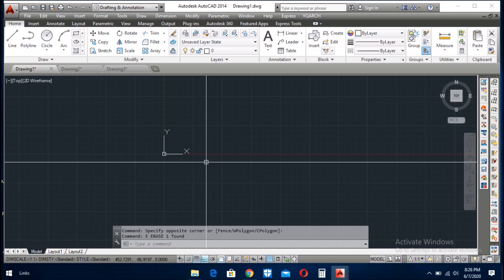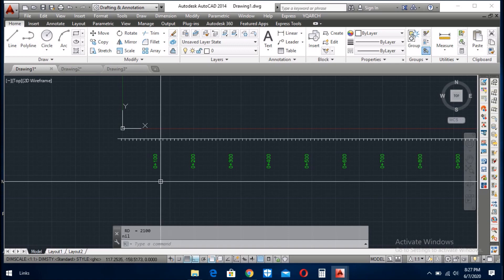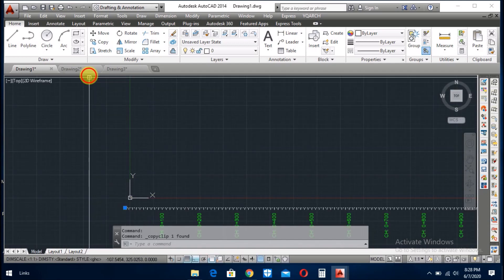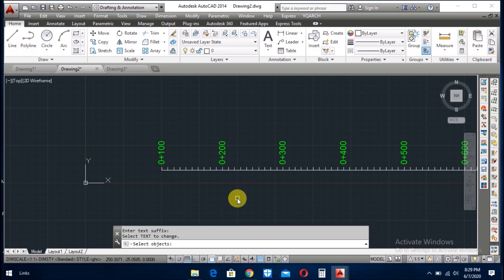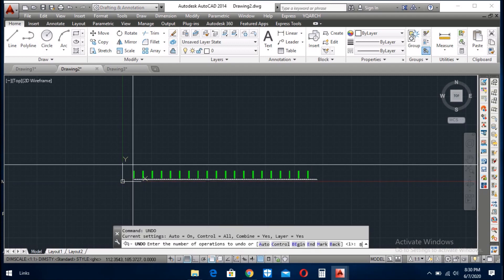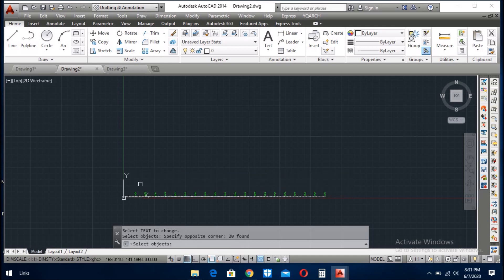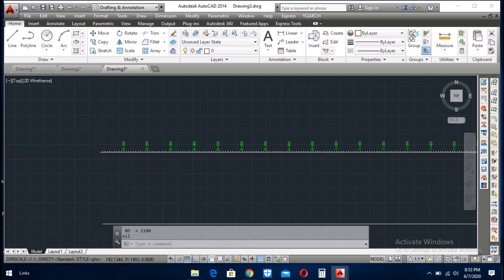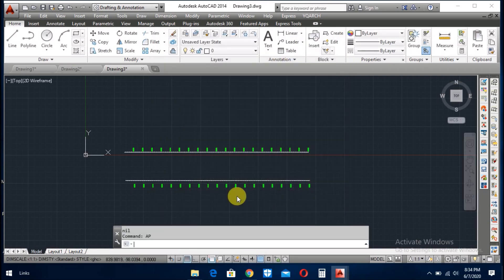HOW TO MARK CHAINAGE/RD ON LEFT/RIGHT OR BOTH SIDES WITH LISP (ENGLISH)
In this video we learn how to mark chainage/rd on left/right or both sides in one drawing with lisp